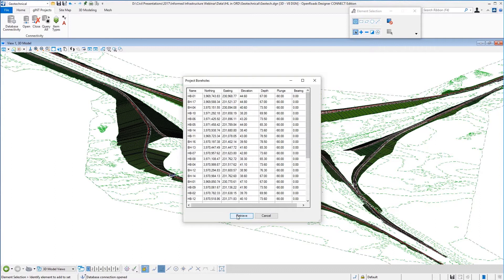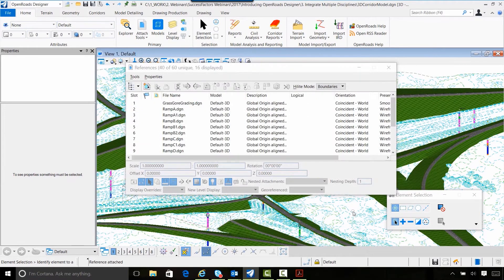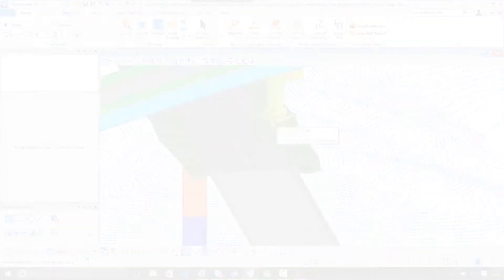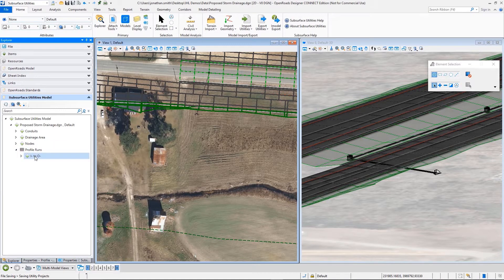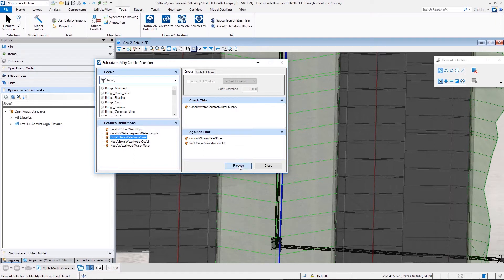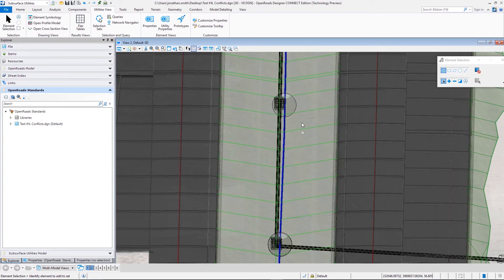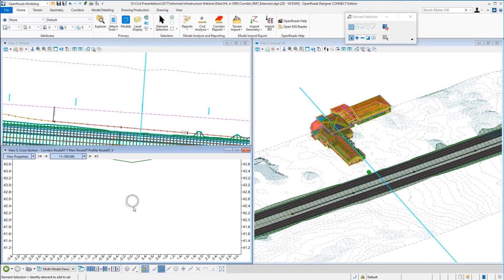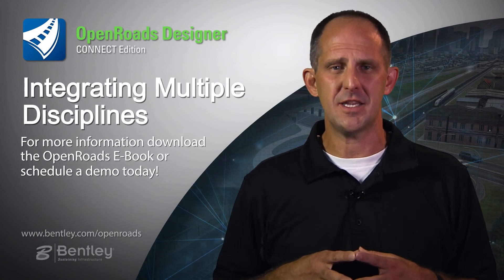OpenRoads Designer - Integrate Multiple Disciplines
Regardless of whether you’re modeling roads, roundabouts, bridges, or ponds, use the same technology to create an integrated project model. for more information.